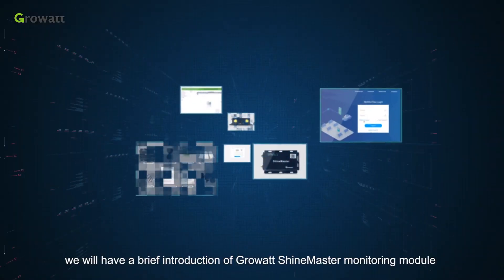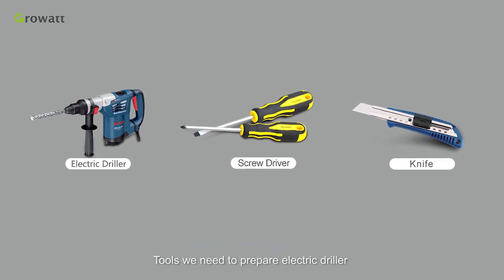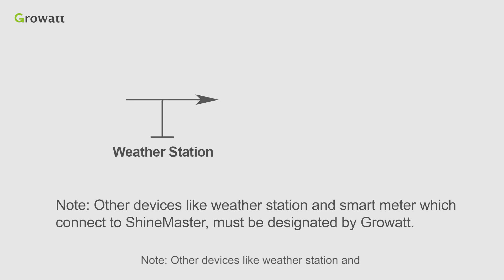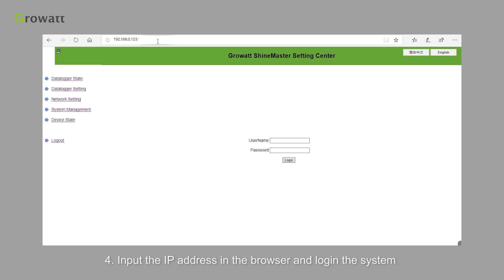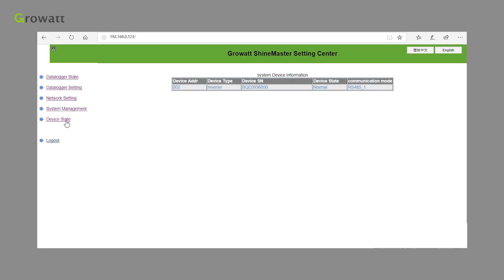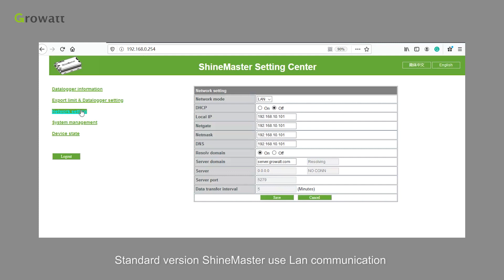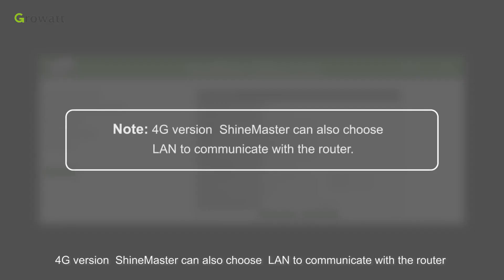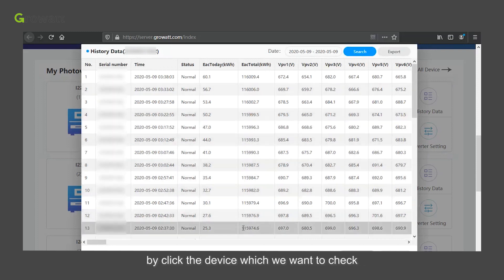Hướng dẫn cài đặt Growatt ShineMaster | Cài đặt thiết bị giám sát ShineMaster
Hỗ trợ cho hệ nối lưới và lưu trữ có công suất lớn giúp theo dõi và điều khiển, số lượng thiết bị giám sát lên đến 64 cái: Điều này đồng nghĩa với việc Shine Master cho phép theo dõi các nhà máy điện mặt trời đúng nghĩa. Thay vì thống kê riêng lẻ từ các biến tần, giờ đây các nhà quản lý sẽ thuận tiện hơn khi có được các số liệu từ Shin Master đưa về. Qua đó dễ dàng phân tích và đánh giá về sản lượng, hay phát hiện lỗi và vị trí dễ dàng hơn.
Thiết bị dùng để kết nối các Inverter Growatt và giám sát theo dõi sản lượng phát ra của hệ thống Điện năng lượng mặt trời

Inverter Growatt phổ biến hiện nay
Inverter Growatt 50kW

CÔNG TY TNHH XD, TM & DV DHC SOLAR
Facebook: DHCsolar – Điện năng lượng mặt trời